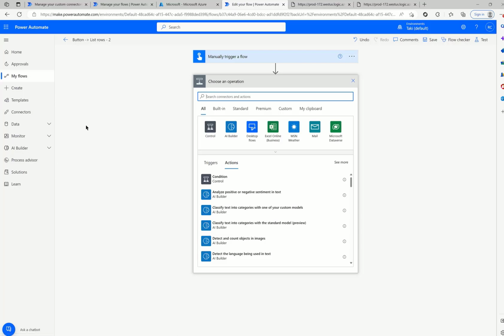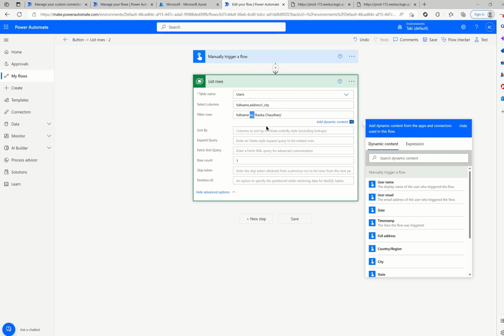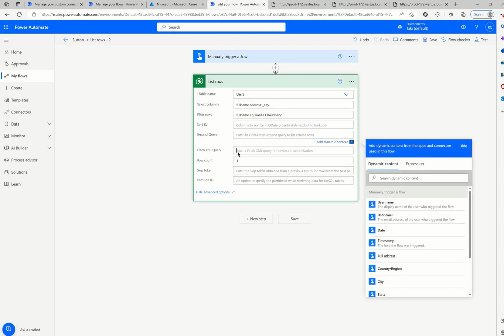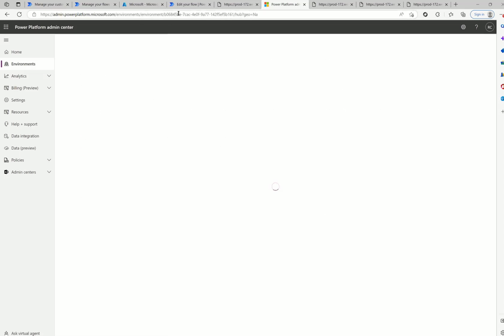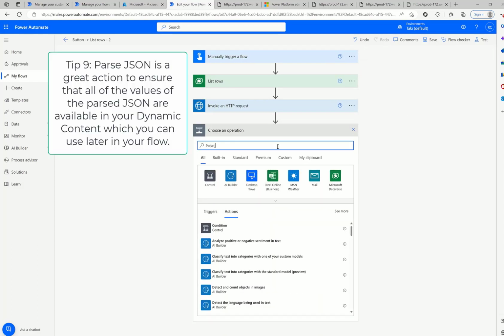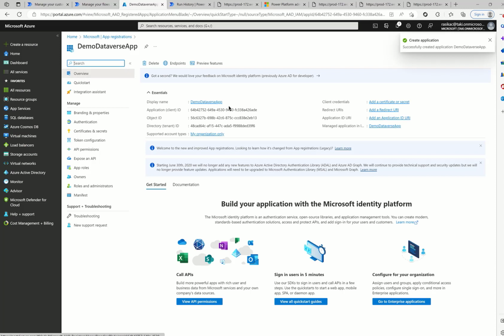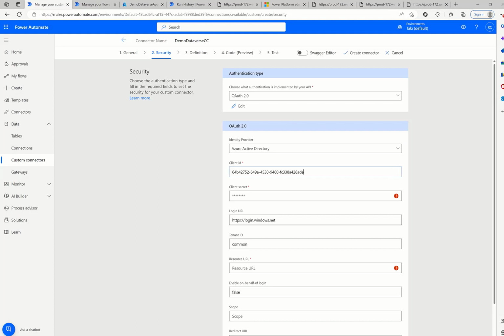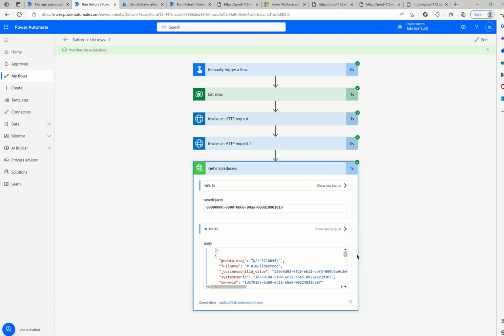Dataverse Advent Calendar Day 18: Calling Dataverse from Power Automate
Rasika is back to share some amazing tips on using Power Automate with Dataverse. She'll demo and discuss the out of box Microsoft Dataverse connector, but will also give some more advanced options for making an HTTP request to Azure AD, and even gives you some insight into how Custom Connectors are made! So this video is not just for beginners, even intermediate and advanced users of Power Automate will benefit!

Are you able to catch the dozen of tips that she shares with us? If you use them please share with us in the chat.

HUGE KUDOS to Rasika Chaudhary for helping out with the Dataverse Advent Calendar and sharing her expertise with us!

Audrie